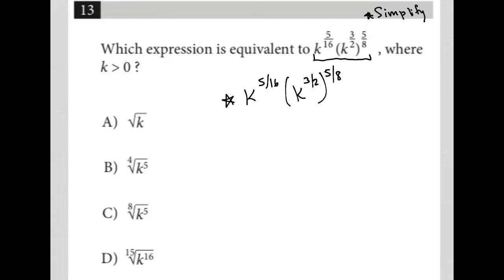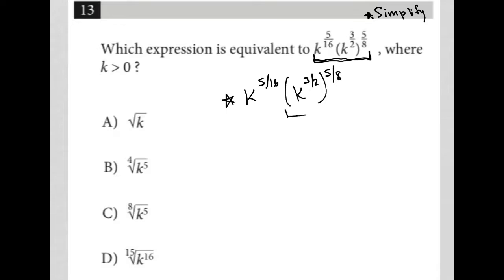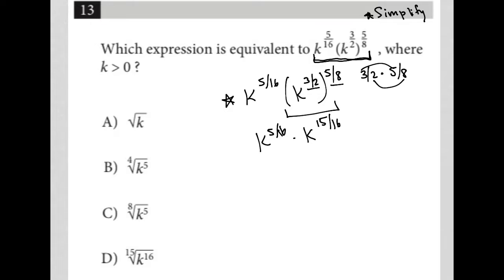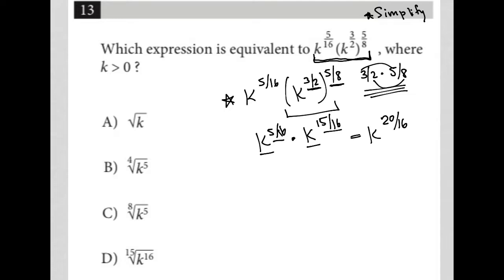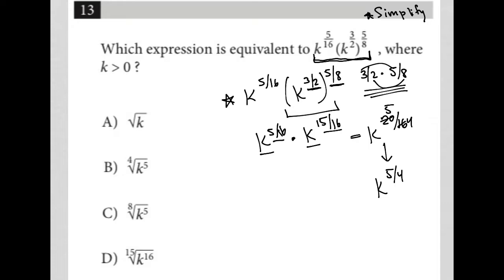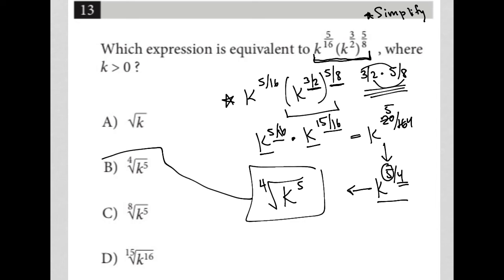Which expression is equivalent to k^5/16(k^3/2)^5/8, where k is less 0?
Official April 2022 School Day SAT Section 3 Question 13